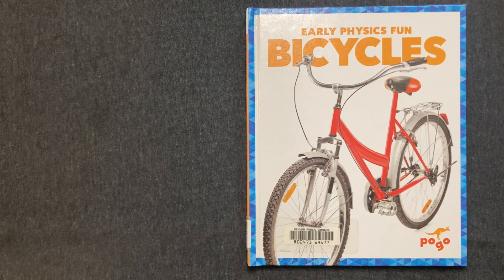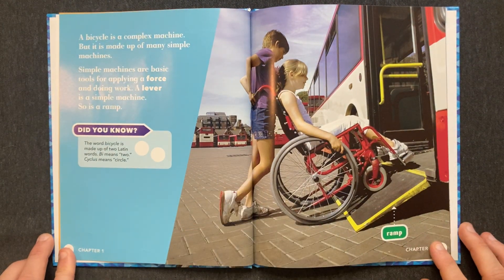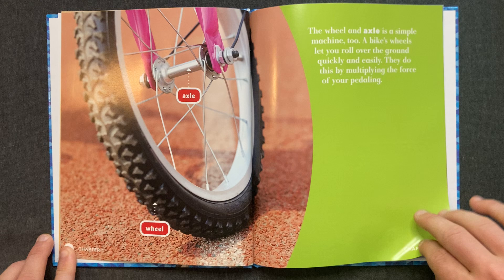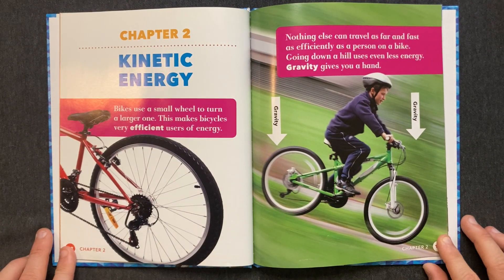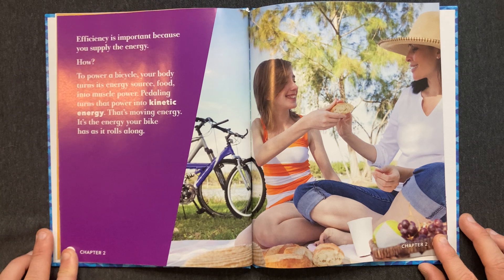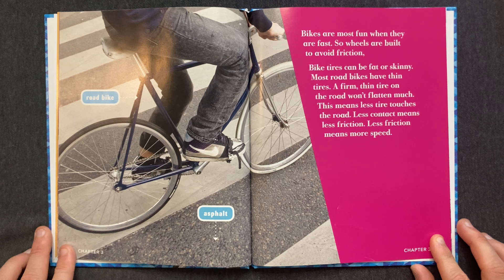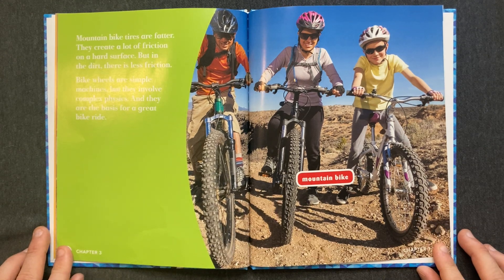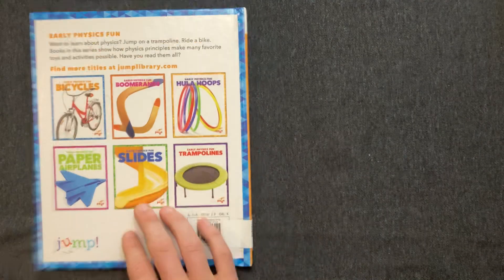Bicycles | Children's Book Read Aloud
• Bicycles by Jenny Fretland Van Voorst (2016)
• From the series: Early Physics Fun